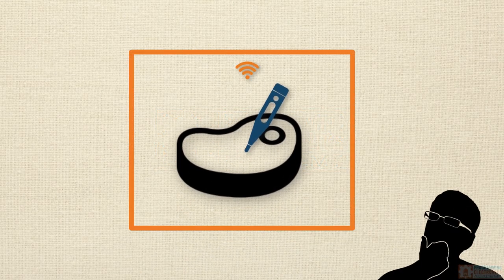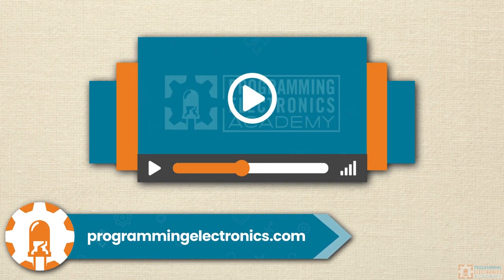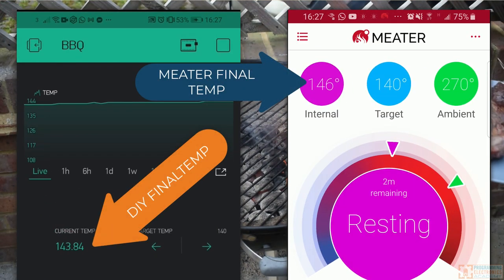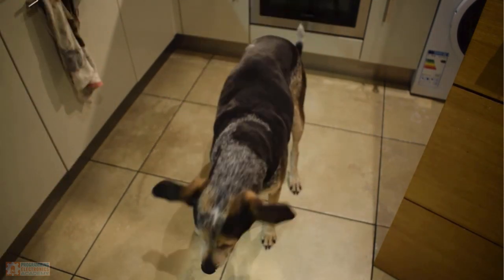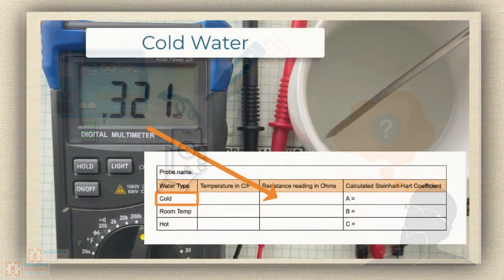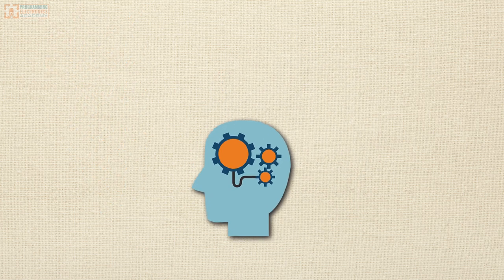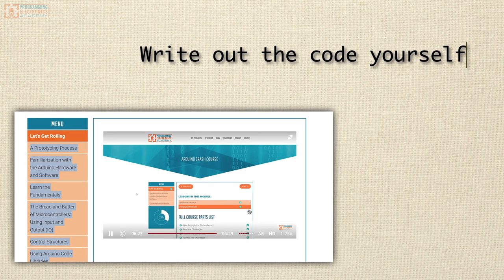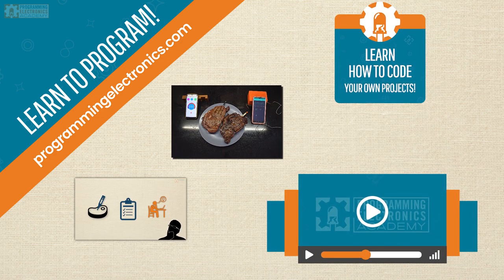DIY WiFi BBQ Temperature Probe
Hey there! Have you ever wanted to buy one of those fancy wireless meat thermometers, just to find out they are very expensive?

 What if you could make one yourself for a quarter the price? Sounds too good to be true… in this video, we’re going to put these two devices head to head, and see if our homemade thermometer can handle the heat! After the demo, we’ll give you a sneak peak of our first lesson in our walkthrough mini course on how to build this awesome project.

So as you can see, our DIY meat thermometer is within 2 degrees Fahrenheit of the MEATER. Not bad! Additionally, when you make something yourself, you intimately know how it works, and can therefore make whatever modifications you fancy, which is not true for something you buy off the shelf. Want 10 probes? Fine. Want it to talk to your smart outdoor lights and turn them on when your steak is done? Done. The sky's the limit when you start to explore the world of DIY electronics.

And so it starts.

Friends, family, work, your own observations - the inspiration for a project can come from anywhere.

In this series of videos you are going to walk through the process of building a project like the one you just heard about from start to finish.  Not only will you be looking over our shoulder as we develop this, but you’ll be prompted to build alongside us.

Specifically we’ll be covering:

A prototyping process - from drawing out an idea, to putting it words, and creating specification, and dialing in on our action steps
Selecting suitable components
Deep diving into the process of reading temperatures from a Thermistor
Studying an equation and implementing it into code
Exploring Blynk, an IoT platform for developing mobile apps
Writing code for communicating between your phone an inexpensive WiFi enable Arduino compatible board
Creating an enclosure for your project
Places to go from here.

I would encourage you to build this project alongside us.  You can do it with us step by step.  Or if you want to watch all the videos through once, and then come back and try building it on your own from scratch and referring to the lessons, that's a viable option too.

Your goal for this series isn’t to “get through” all the content and check off the boxes.  Checking off boxes feels good, but it’s only helpful when you are actually learning the material.

I highly recommend writing out the code yourself in each lesson.  In fact, one strategy is to try writing the code before it is demonstrated in each video, struggling a bit to figure out a solution on your own, and then watching how it is done in the lesson.

This will take more of your time, but it will be time well spent!

One final note, take advantage of the video player features - if the videos go too slow for you, you can speed them up with the controls!  I know I’m a slow talker - it’s because I’m slow thinker too.  I’d rather have you spend time writing the code for each lesson, than watching the lesson video.

Finally - as a reminder, if you find yourself struggling with some of the concepts we discuss here - know that this is quite normal.  Learning is like working out.  If it's too easy - it’s probably not doing much.

Frustration is the first indicator of learning.  It should not come as a surprise.

Throwing your computer out the window because of frustration, however, is frowned upon.  That’s when it is time to sleep on a problem or ask a question.

I’ll leave you with that - have a great day!